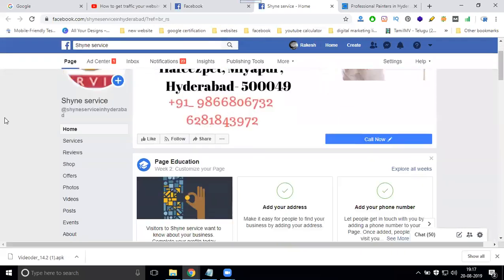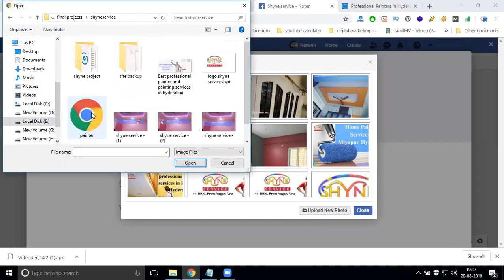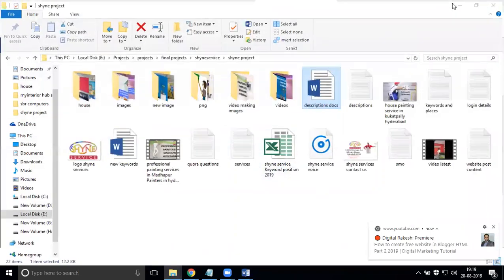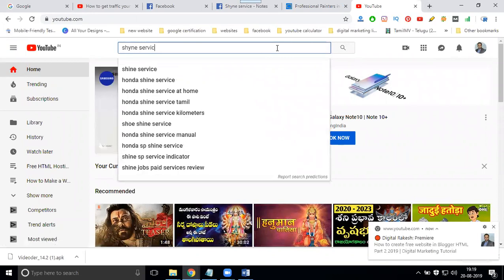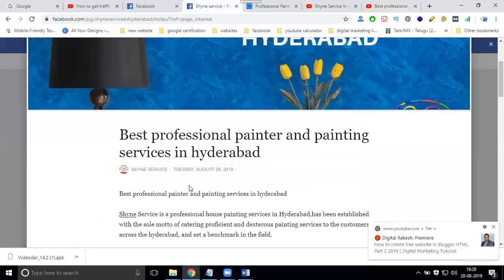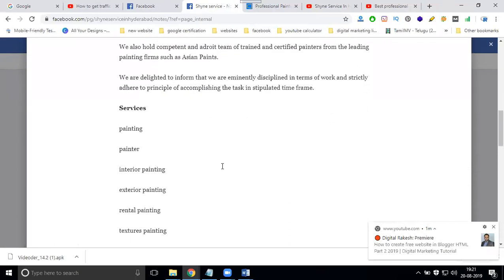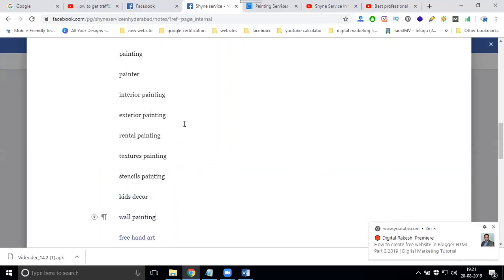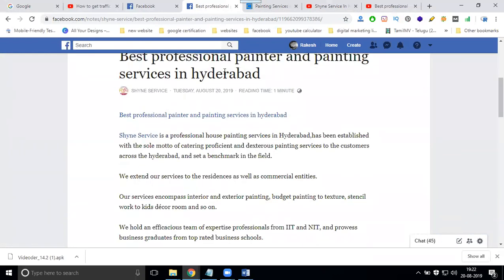How to get traffic your website from your facebook articles 2019 | Digital Marketing Tutorial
DigitalMarketingTraining - Learn this video How to get traffic your website from your facebookarticles 2019 tutorials by digitalrakesh